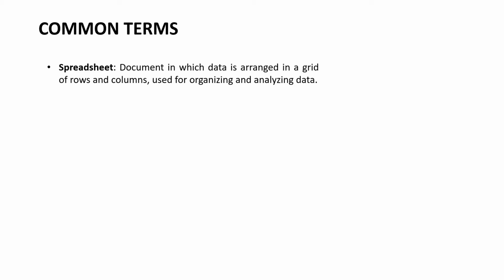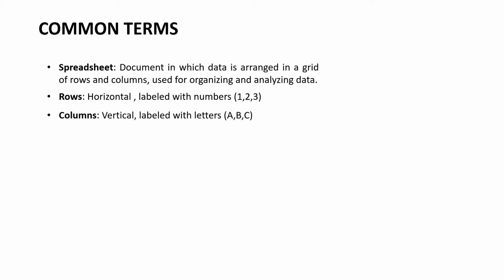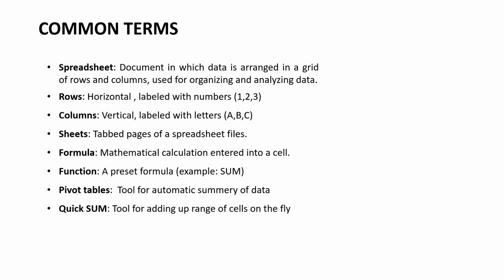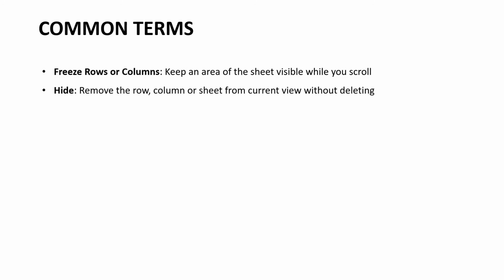Google Sheet Common Terminology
Google Sheet Common Terminology is a serial tutorial of Google Sheet Essential.